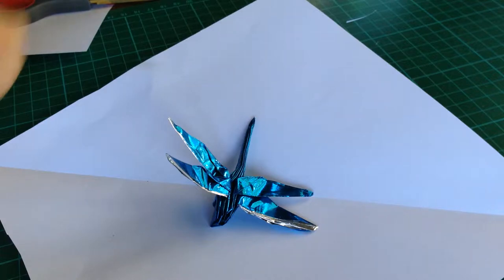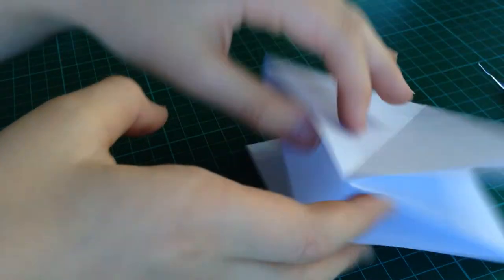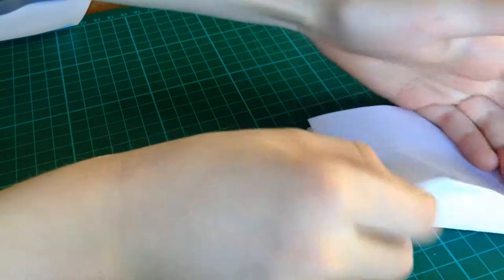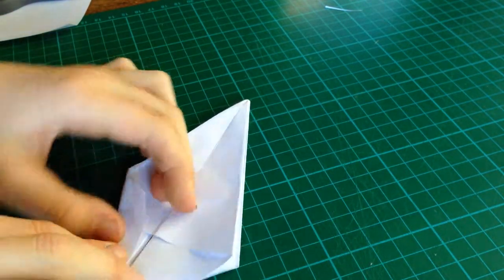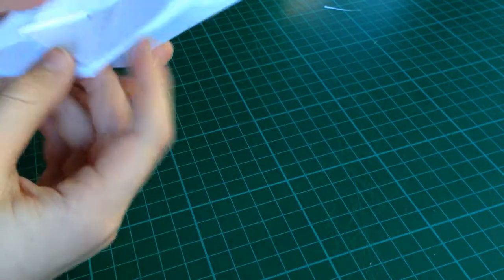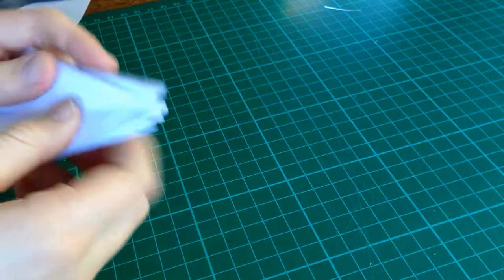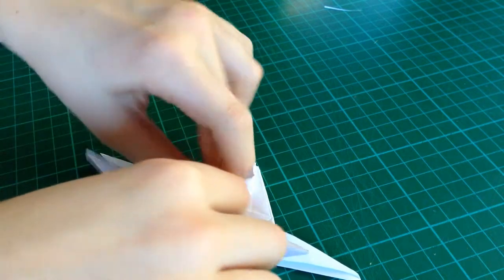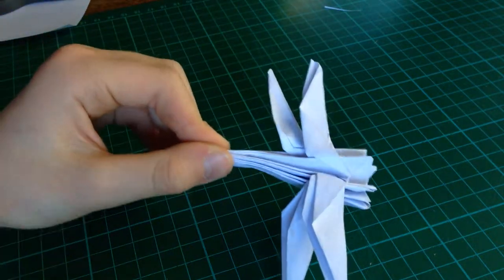How to make an origami dragonfly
This is a tutorial on how to make an origami dragonfly.